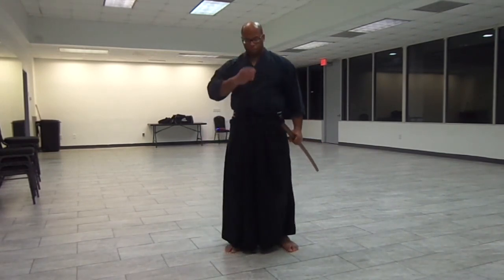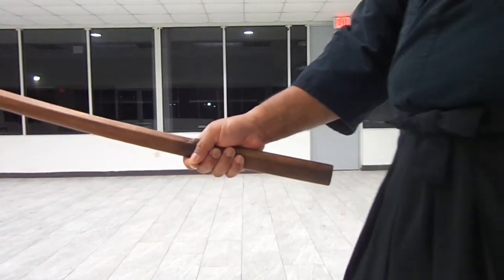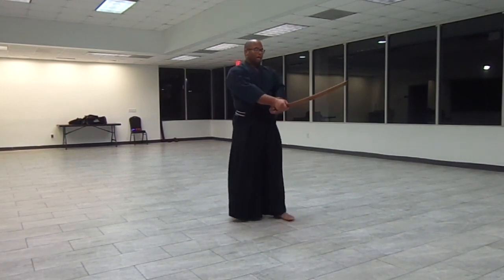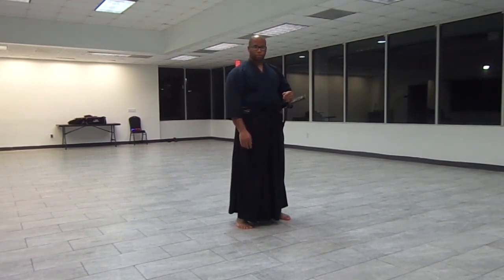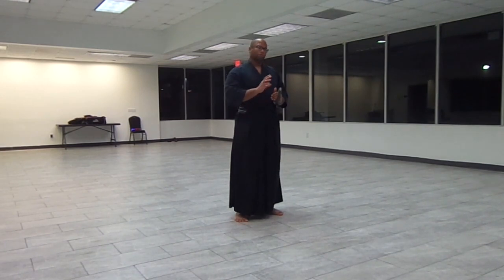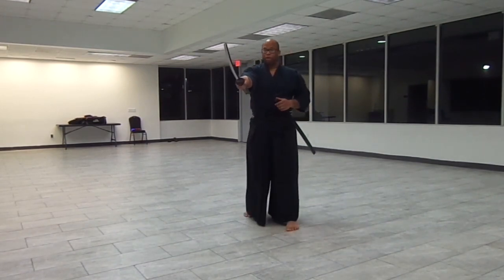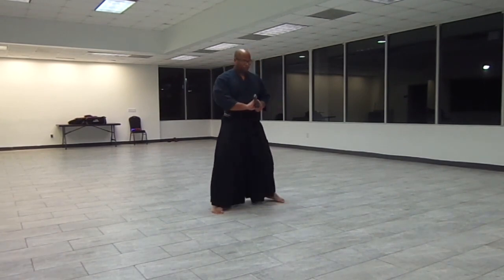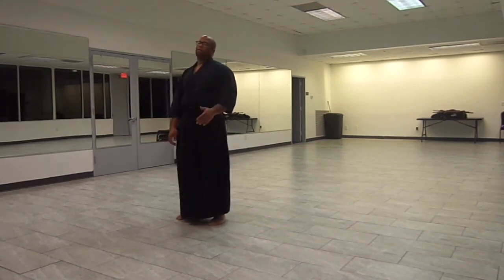T N T Toyama Ryu Iaijutsu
In this vid I go over one of the sword systems we practice at Tora no Tsume, Toyama Ryu. I begin with how to grip the sword and some of the basic guard positions, then move on to the "Happo giri" or the eight basic cutting patterns. Following the basics we move into the eight basic kata. Now, you hear me pause when I say that there are basically eight kata and there are a few others. What I am referring to there is the many variations of each kata that exist within the school. Every few years a few minor elements of each kata will be changed to breathe new life into them and focus on some aspect of the style. There are also the kumitachi, two man sets, that accompany the solo forms. I touch on tameshigiri a little bit, but demonstrations for that will be it's own video. At the end of my explanations of my interpretations of the kata, I suggest that number 8 is a way to test the sword, sort of a "weapon function check" so to speak. Upon a little research, there are some schools that see this technique as an execution. i do not disagree with that interpretation. I can see how that would be applicable.